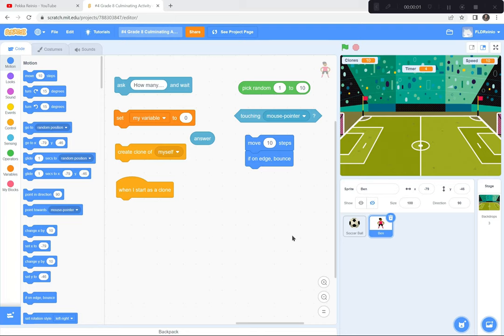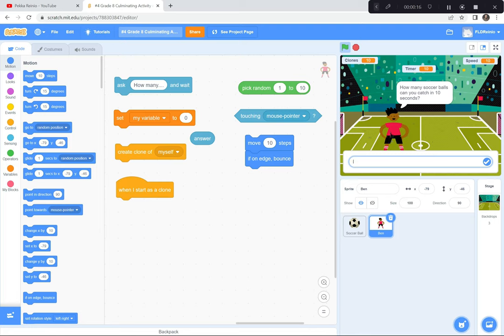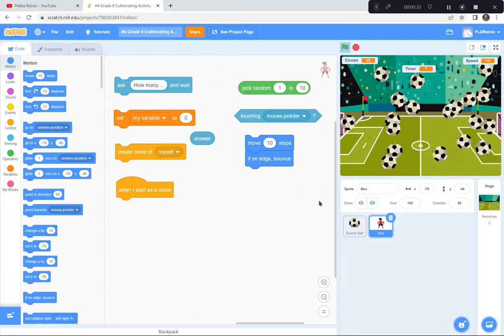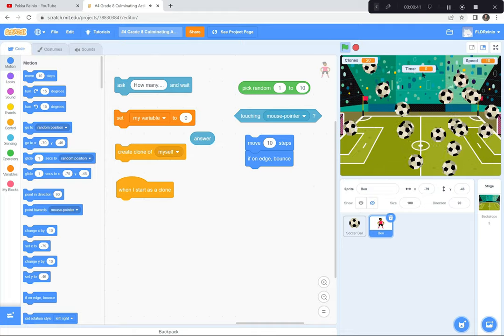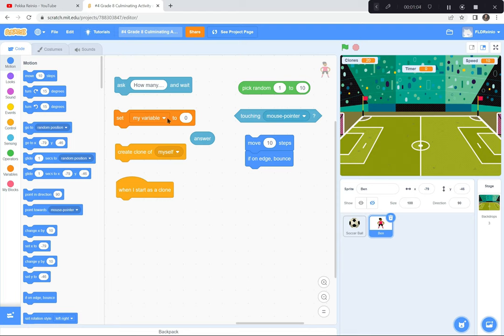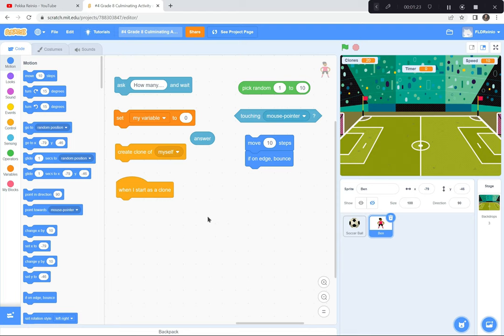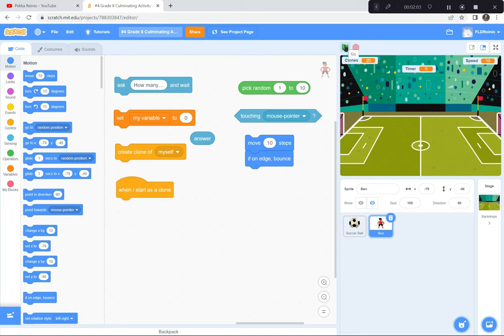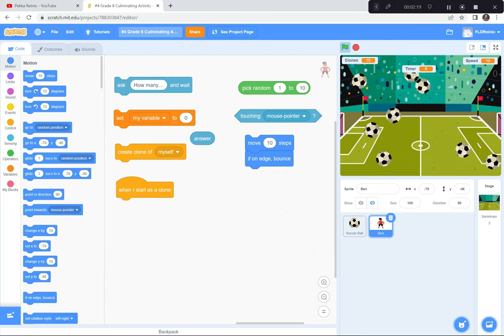Let's Code A Soccer Game